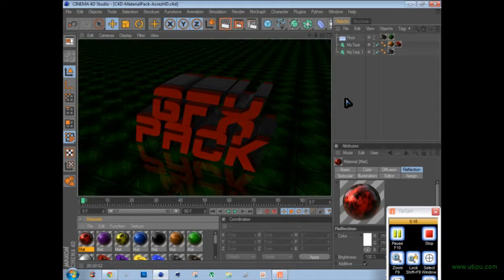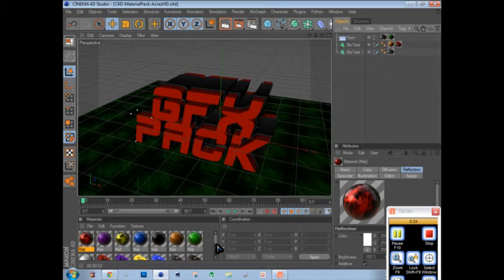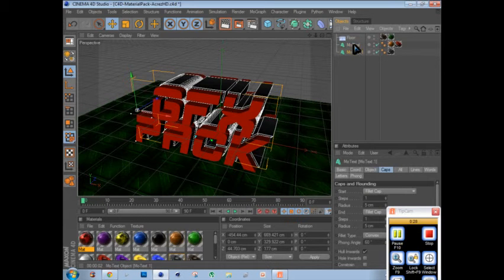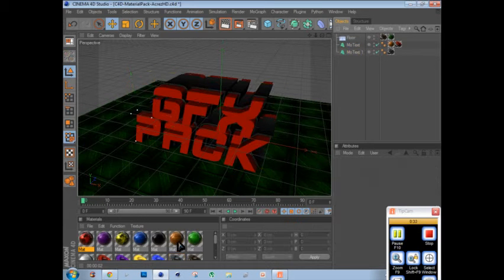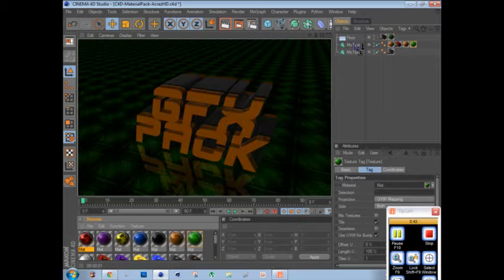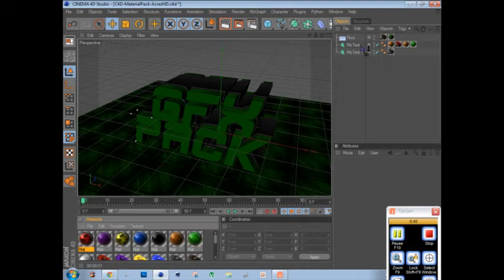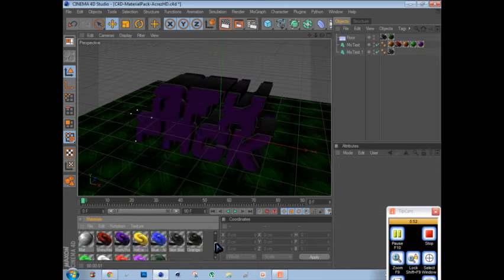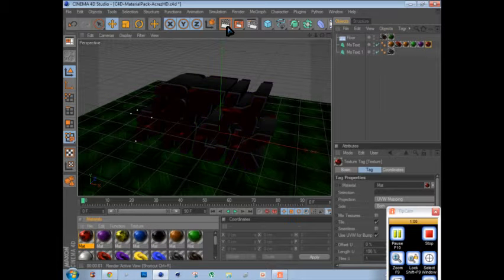▶ Free GFX Pack #1 - (19 Glossy C4D Materials)